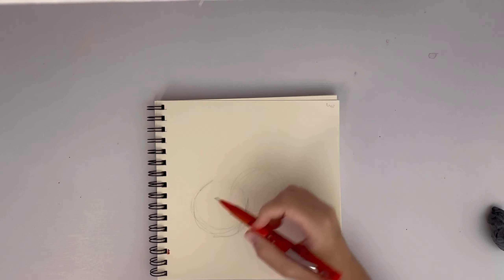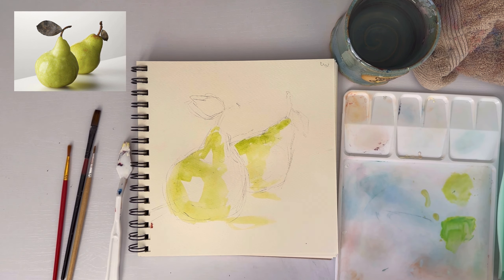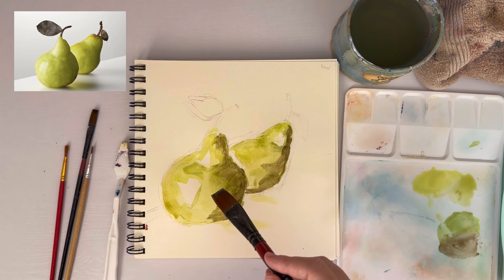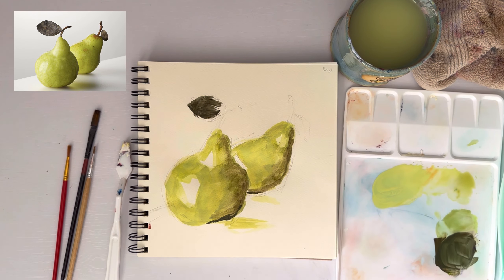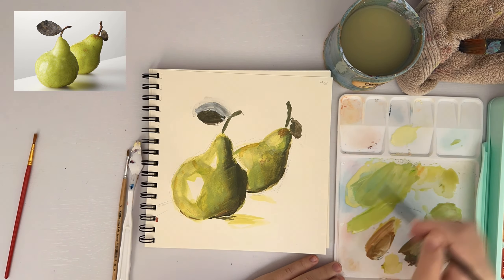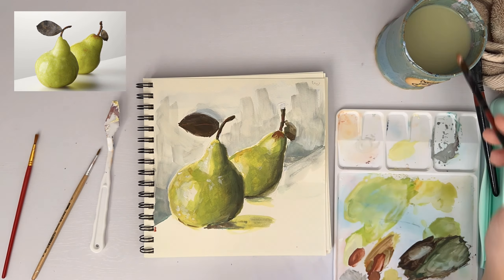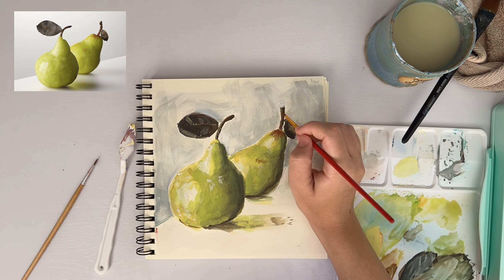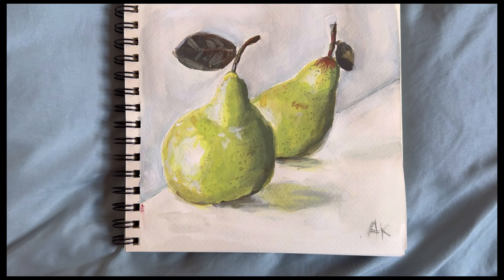Gouache Painting Study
Idk what this is enjoy ig